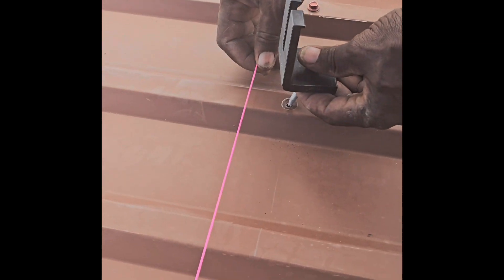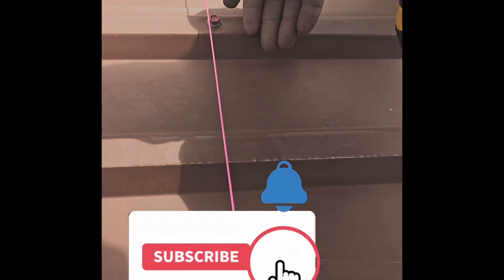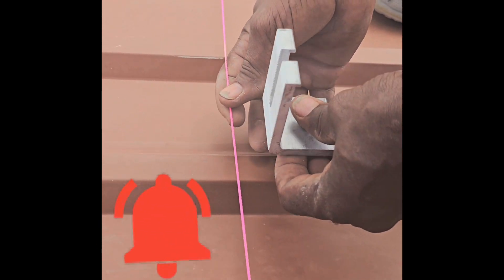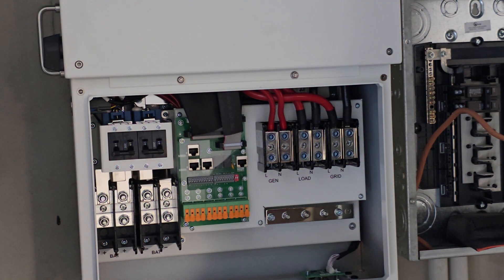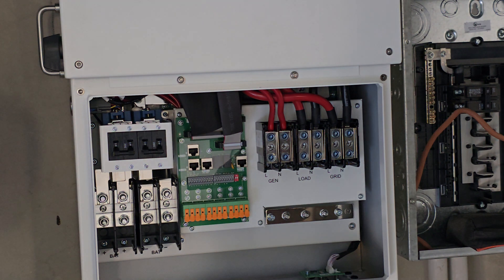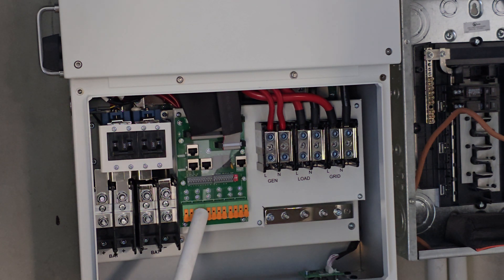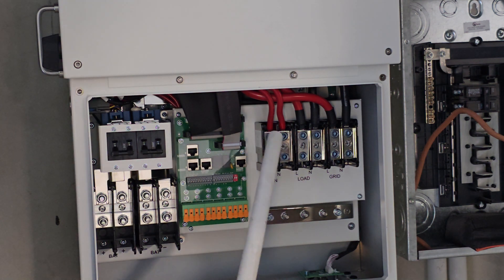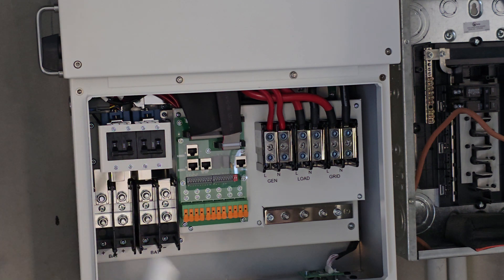Deye hybrid solar inverter 12kw carriacou Grenada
Deye hybrid solar inverter 12 kw carriacou solar installation.3 strings of 12 panels =36 panels, contact Ken for consultations ,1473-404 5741,Email